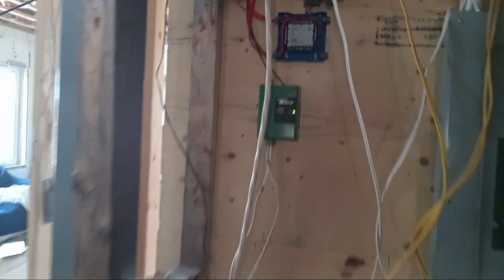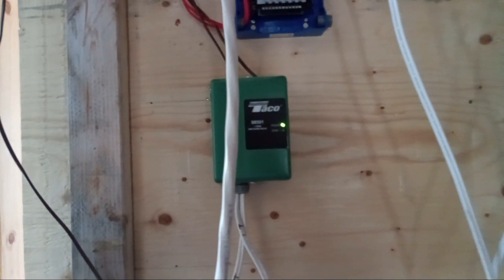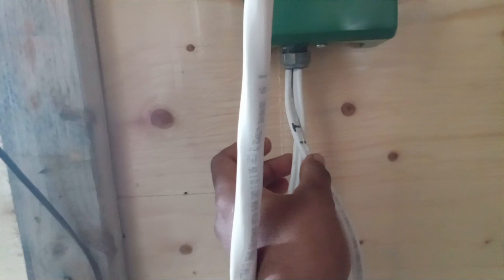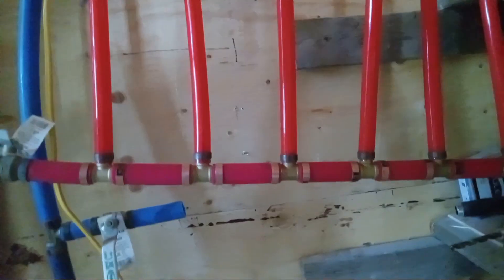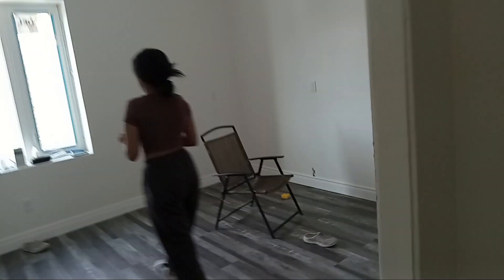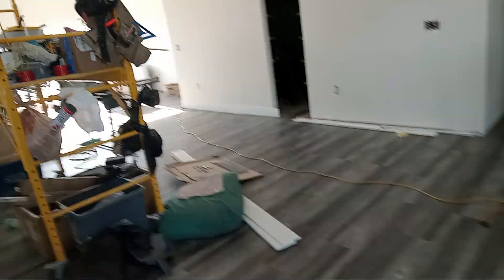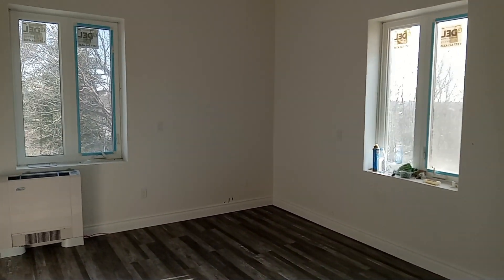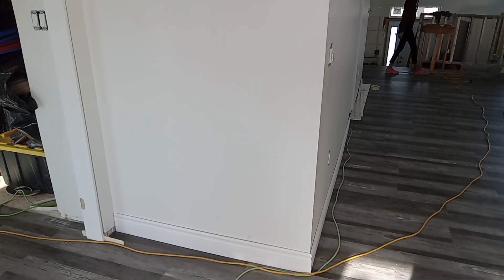Tekmar 315 installation